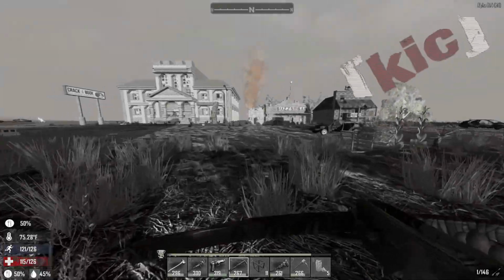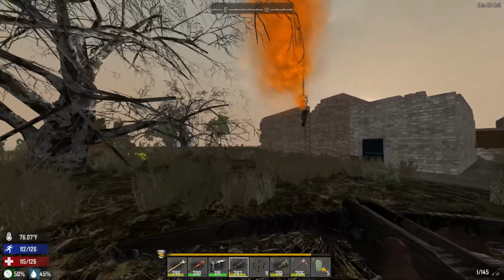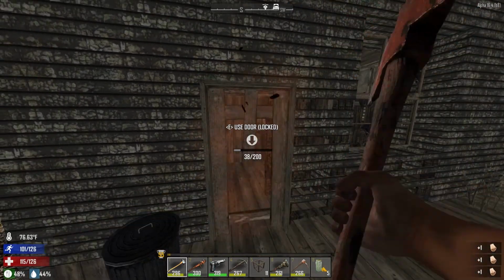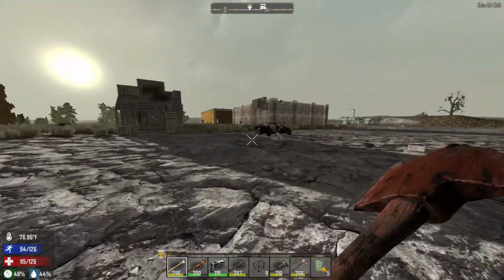★ 7 Days to Die Darkness Falls mod - Ep 36 - That one, where, you know - alpha 16.4 let's play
Let's play 7 Days to Die Darkness Falls mod! Darkness Fall is an overhaul for 7 Days to Die and features NPCs, bandits, recipes, reduced skill points, and the kind of stuff that reminds you of when you used to think the night was difficult. For this series, we'll be doing a BLIND playthrough with mostly standard rules, with the exception of: drop all on death, show supply crates on map, 64 ZOMBIES ON HORDE NIGHT, and probably something else I can't think of that doesn't matter as the one I wrote in all caps because that's a big deal. Want to play along on the Darkness Falls playthrough? Use the seed: kic.

7 Days to Die has redefined the survival genre, with unrivaled crafting and world-building content. Set in a brutally unforgiving post-apocalyptic world overrun by the undead, 7 Days to Die is an open-world game that is a unique combination of first person shooter, survival horror, tower defense, and role-playing games. It presents combat, crafting, looting, mining, exploration, and character growth, in a way that has seen a rapturous response from fans worldwide. Play the definitive zombie survival sandbox RPG that came first. Navezgane awaits!

to receive notifications when I'm streaming.

7 Days to Die is an open world, voxel-based, sandbox game that is a unique mix of First Person Shooter, Survival Horror, Tower Defense and Role Playing Games combining combat, crafting, looting, mining, exploration, and character growth. 7 Days to Die is currently in early access alpha 13 status, so check back to see how it gets updated. Every 7th day, beginning on day 7, a feral zombie horde will hunt you down. Will you be ready for them?

Some 7 Days to Die Darkness Falls mod features:

9 Classes to choose from, with 6 quests each! (Class quests take approx 60 mins to finish if you grind hard)
Skill points per level decreased to 4. XP required to level increased to 1000.
35 slot minibike storage!
10 slot crafting queue!
SimpleUI added! Temperature, food and water displayed on the HUD for your convenience. XP Bar above your hotbar.
Hub City 2.0! 0,0 is now wasteland, and there's a high chance of a large city spawning there, or close to it. (think A15 rules, but the city is based off new random gen cities)
All zombie spawns doubled in the cities. 50% increase in other areas.
Night time is now dangerous. The ferals come out to play...
Scrap Iron Tools added.
Iron cannot be unlocked until level 50.
Forge Ahead book is back! (can also be purchased as a perk)
Leather Tanning book is back! (can also be purchased as a perk)
Wrench is now a perk and a schematic, but crafted and repaired with Iron.
All common books added as perks, so you have the choice of finding the book or spending points.
Skill books added for all 100 level skills.

This series is playing on 7 Days to Die alpha 16.4, so sit back, let's play, and enjoy!